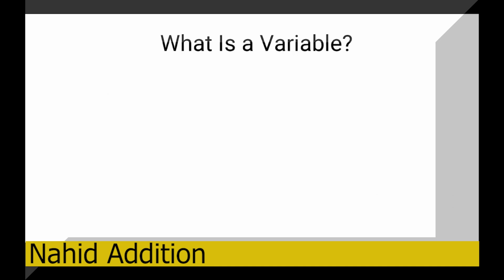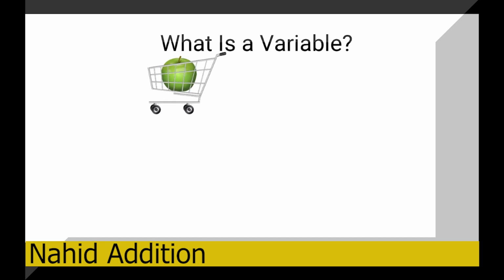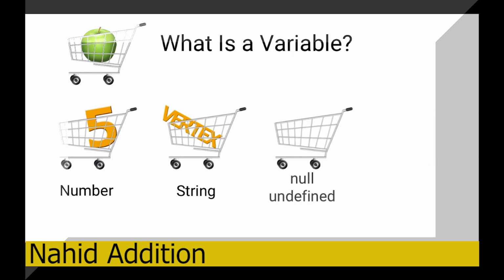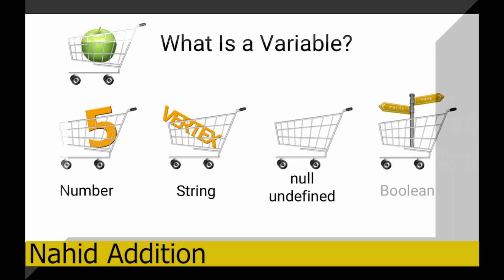What is variable | JavaScript tutorial | part 3 | 2023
What is a Variable in JavaScript? In this video, you will know about JavaScript variables. In the next video, you will learn about variables individually.